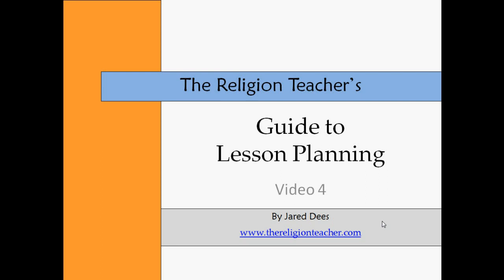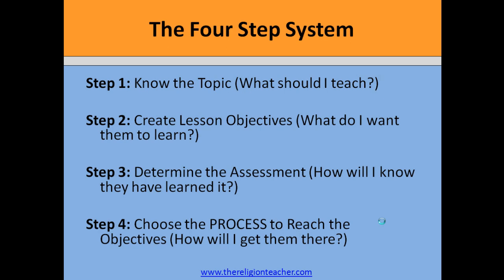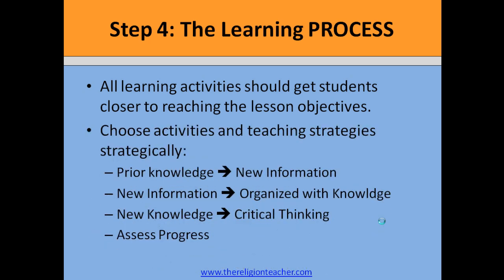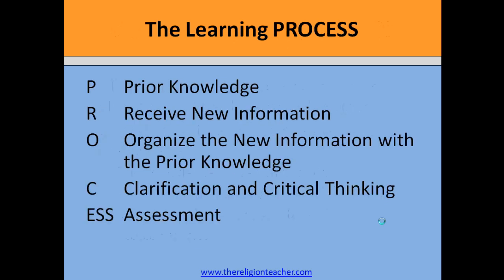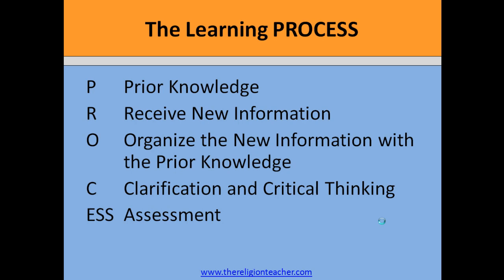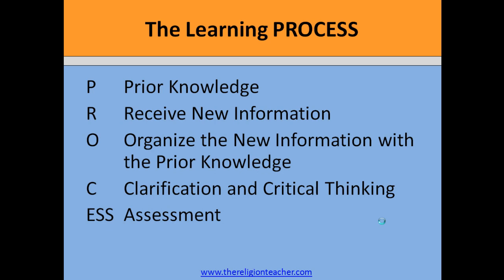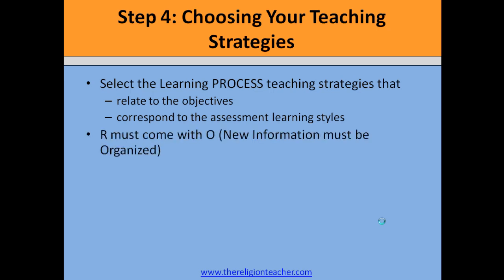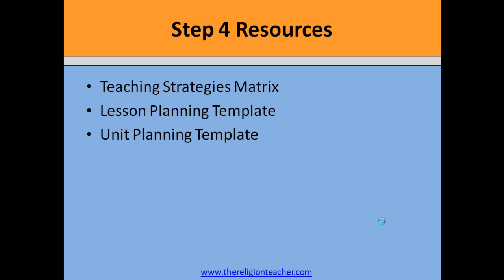Step 4: Selecting Teaching Strategies (Part 1)